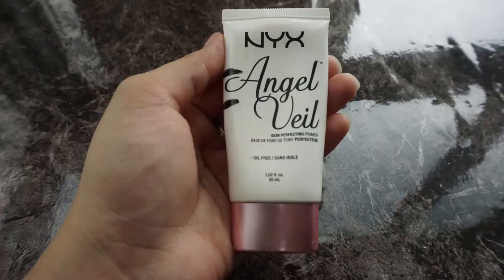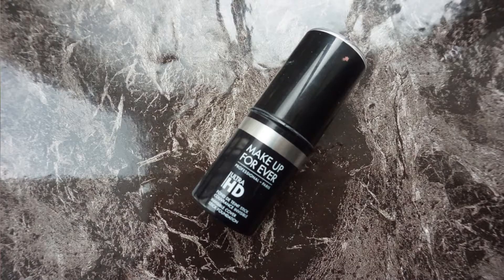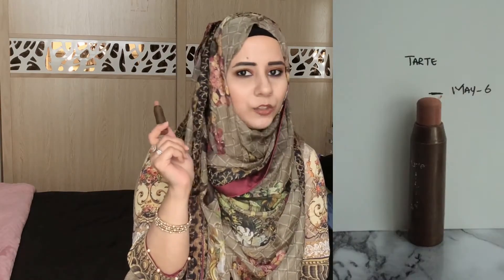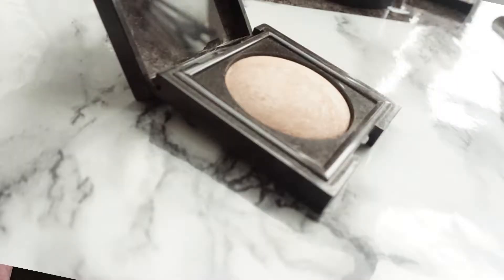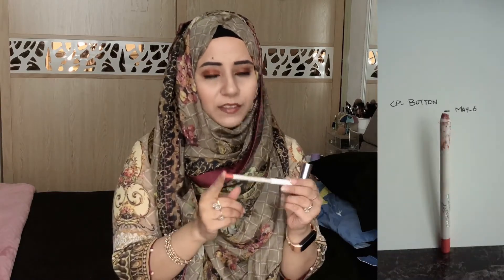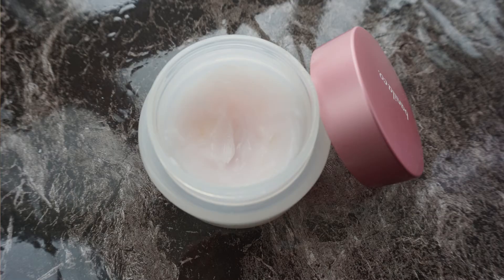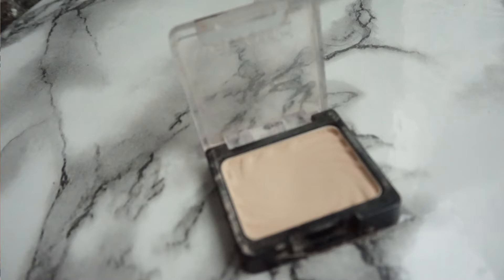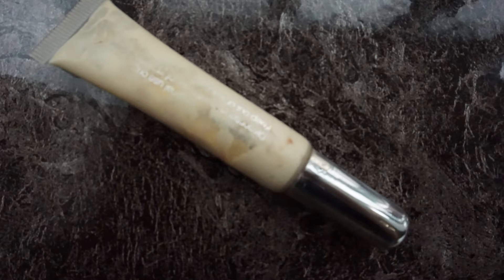Using up my makeup | Project Pan 2018 | Intro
Today's video is Project Pan 2018 intro. These are products I am placing on using up / using more in 2018. Enjoy !

*Products Mentioned*
MUFE Step 1 Skin Equalizer "Smoothing"
MUFE HD Stick foundation
Girogio Armani Luminous Silk Powder
Tarte Cream Contour Park Avenue Princess
Flamingo Mascara
It Cosmetics Super Hero Mascara
Colorpop Lip Liner Button
Banilo Co Clean It Zero Cleansing Balm
Armani Code Summer Perfume
Wet n Wild Single Eyeshadow Crème Brulee

Primers: Nyx Angel Veil , MUFE Smoothing
Foundation: MUFE HD Stick Foundation
Under eyes: Becca Undereye brightening corrector
Concealer: Maybelline Fit Me, Maybelline Age Rewind
Powder: Laura Mercier (Undereyes), Giorgio Armani Luminous Silk Powder
Bronzer: Physicians formula Butter bronzer
Blush: Megn Blush 31, 36
Highlighter: Laura Mercier Matte Radiance Highlight
Lips: Colourpop Lip Liner Button + Buxom Lip Gloss in White Russian
Eyes: Morphe x Jaclyn Hill Palette
Dress: Zarqash

*Where else can you Stalk me*
Snap Chat: stariq_tmmn

*About Me*
I'm a business graduate and a makeup enthusiast. I'm originally from Pakistan but am currently living in China as a foreigner and I love it. On this channel we'll talk about a tonne of things with one common denominator; it will be an ordinary girl's perspective! So whether we talk beauty, home organization or anything else from among the several things I plan to share on this channel, it will always be a bunch of girl friends gossiping!